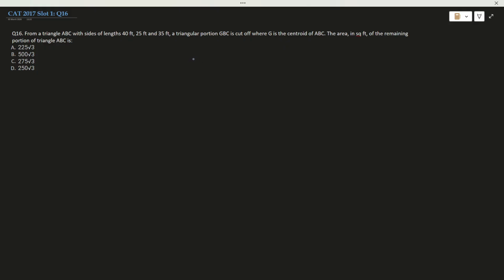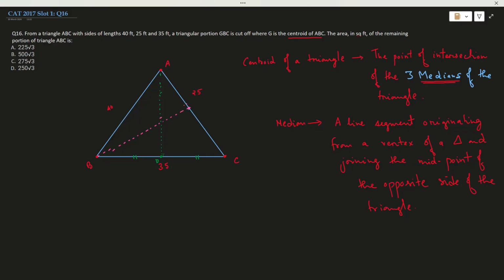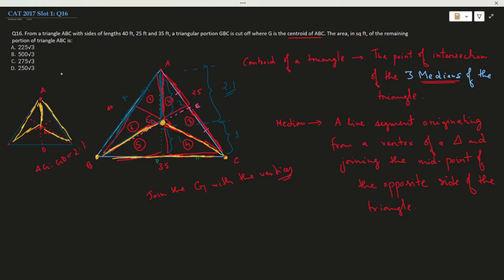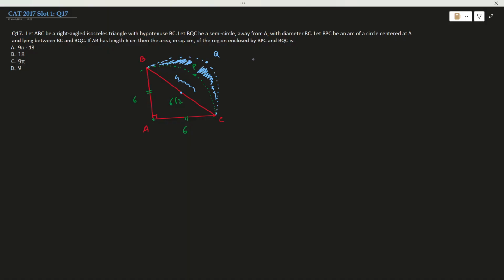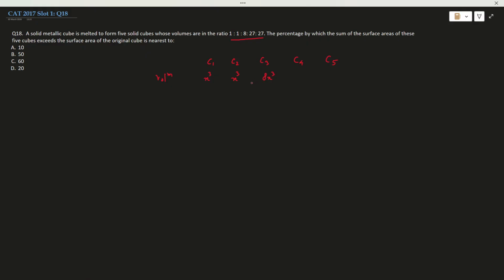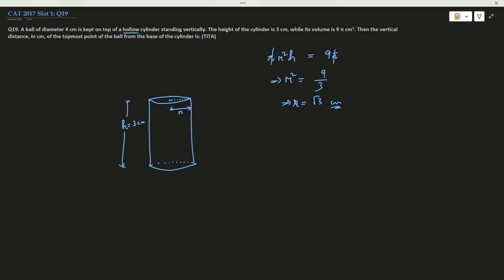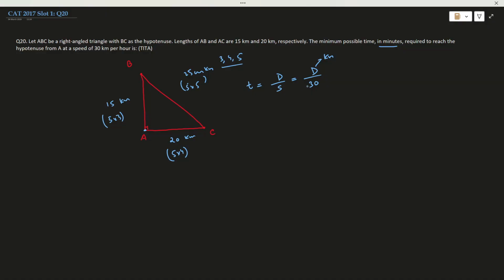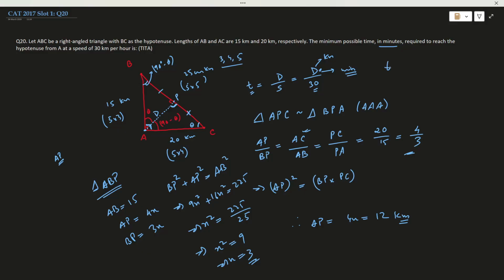CAT 2017 QA Slot 1 | Episode 4 | PYQ Series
CAT 2017 Quantitative Aptitude – Slot 1
Questions 16–20 | PYQ Series

In this video, I solve the next 5 questions from the QA section of CAT 2017 Slot 1 with clear step-by-step explanations and smart problem-solving approach.

This is the fourth video of the complete CAT 2017 QA Slot 1 series. In the upcoming videos, we will cover all remaining questions in a structured manner.

00:00 Introduction
00:20 Question 1
10:15 Question 2
16:16 Question 3
20:23 Question 4
24:00 Question 5

If you are preparing for CAT, XAT, or other MBA entrance exams, solving previous year questions is the most effective way to understand:

• Actual exam difficulty level
• Question selection strategy
• Time management